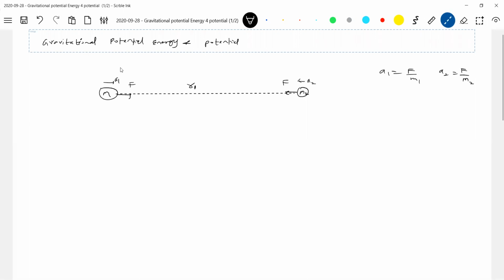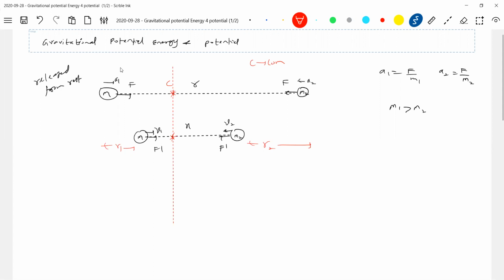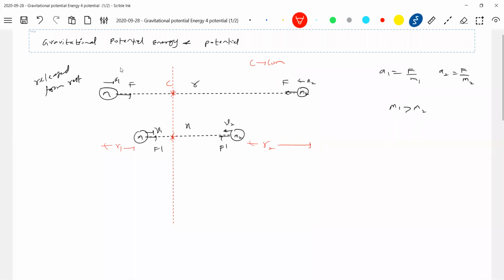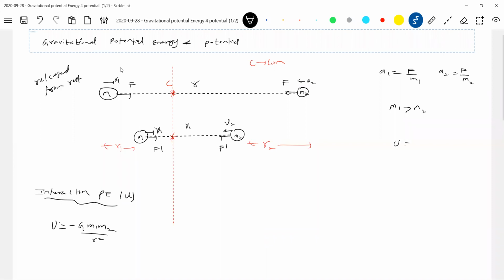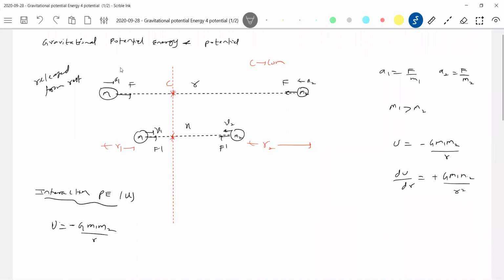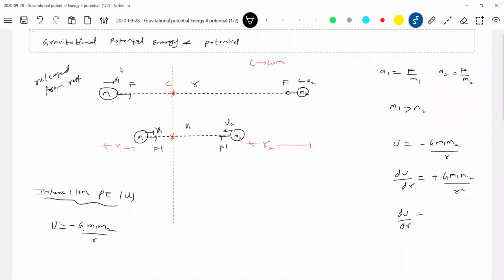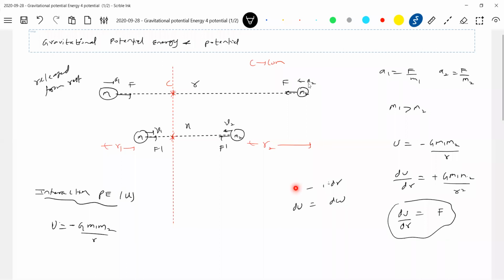1) Physics | gravitation class 11| Interaction potential energy of two point masses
Physics | gravitation potential class 11  |  JEE Main 2024 | JEE Adv | Interaction potential energy of two point masses